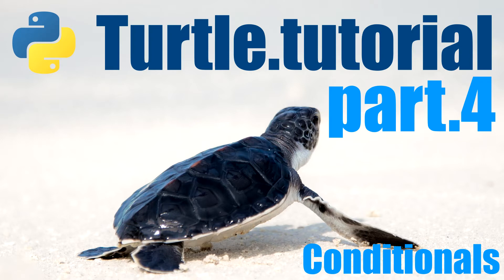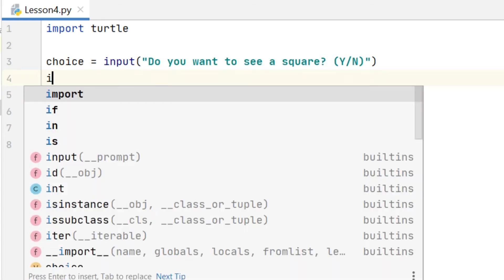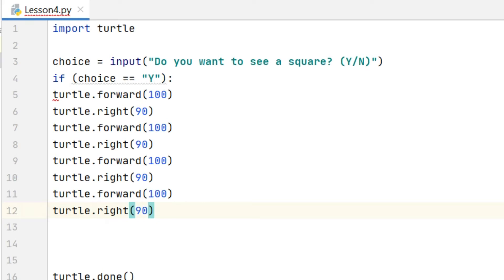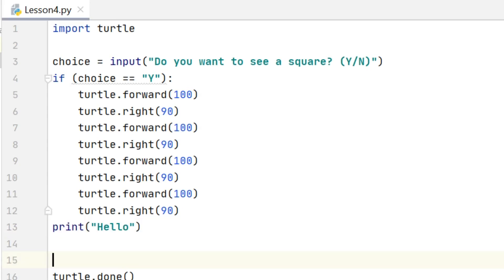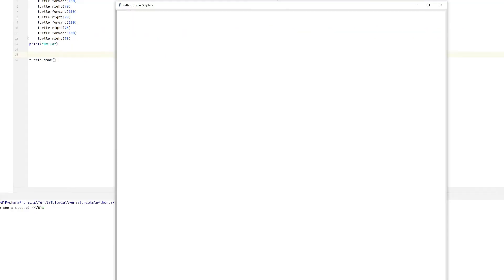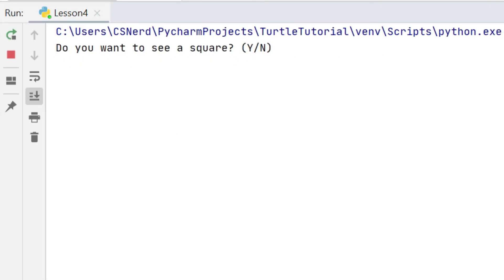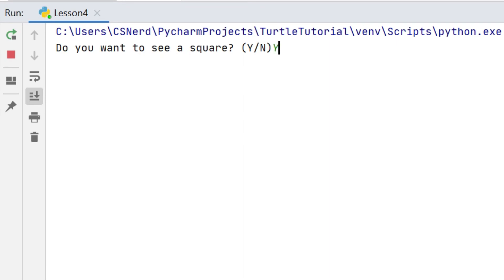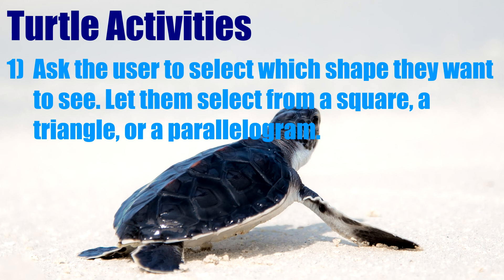Python Turtle Tutorial - Lesson 4 - Conditionals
This fourth video in the Python Turtle tutorial series shows you how to use conditionals to change the behaviour of your program. This includes IF statements, ELIF, and ELSE.  Watch the video and try the programming exercises at the end!

0:00 Introduction
0:40 If statements
2:39 Elif
3:26 Else
4:02 Activities
4:43 Extension

Photo credit:
jcob nasyr on Unsplash